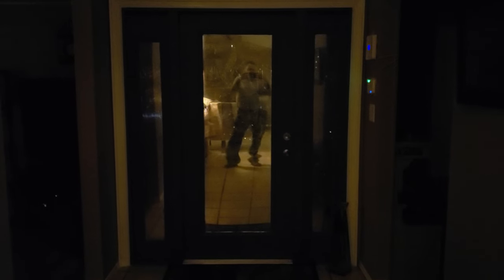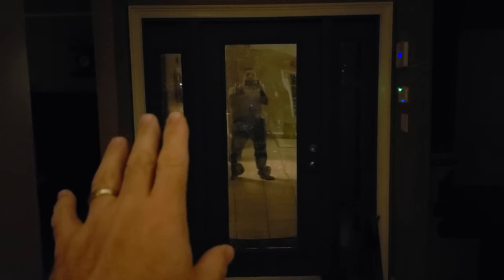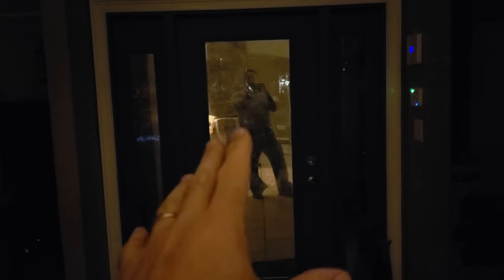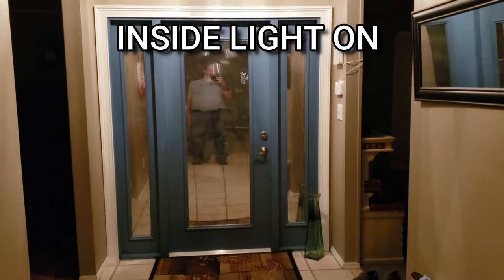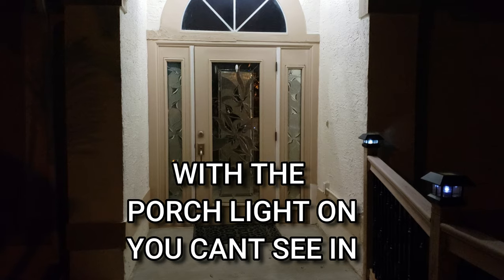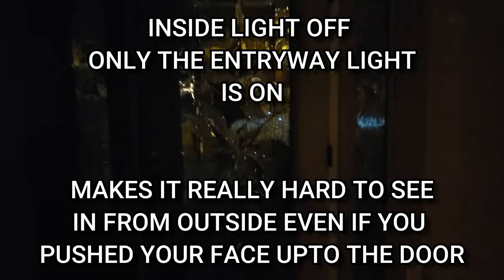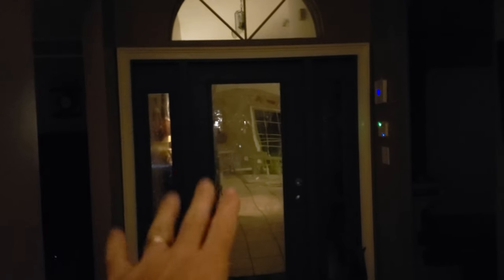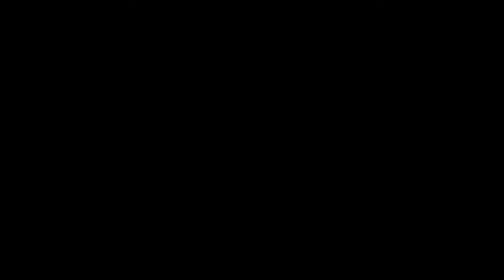Privacy Window Film | How It Looks DAY/NIGHT | Mirror Tint Effect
Bring down energy costs! Privacy mirror film for your front door.
My solution for the summertime heat and cutting the cost to cool our house in Orlando Florida.

 BDF Buy Decorative Film has been the best window tint I have bought. Easy to work with and they give you the tools to do it with.
Privacy Window Film | How It Looks DAY/NIGHT
BDF S05 Window Film Daytime Privacy One Way Mirror Silver 5
This Is how it looks after I put the window mirror tint film on my windows. I show the daytime and nighttime look at what it looks like.

HIT the NOTIFICATION 🔔 so you won't miss another video when we upload it.

The revenue I earn from affiliate links helps to keep my channel running and is an easy way to show your support and help me make more free videos like this. Thank you for the support!

bdf buydecorativefilm,bring down energy costs,privacy window tinting,privacy window film,campbell window tinting,privacy windows for homes,window privacy coating,how to get privacy in home,fas